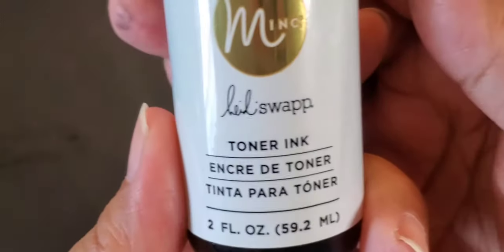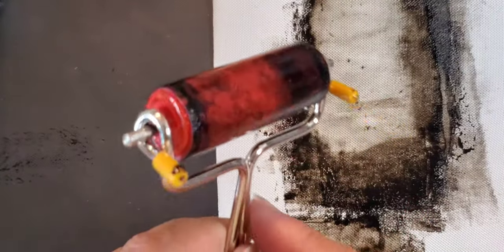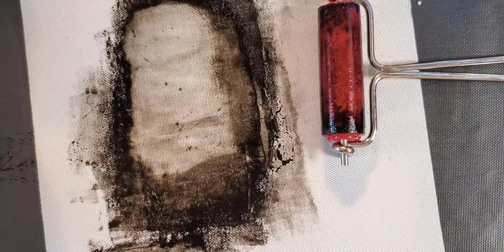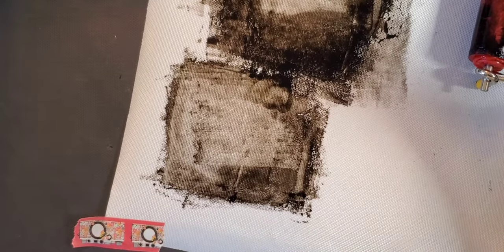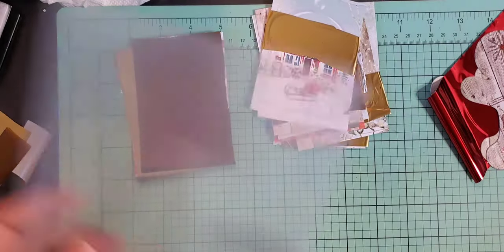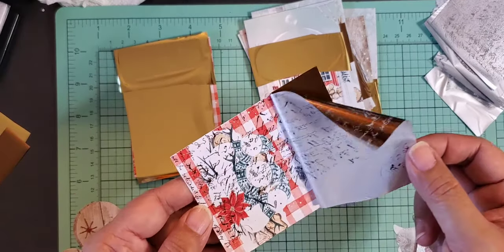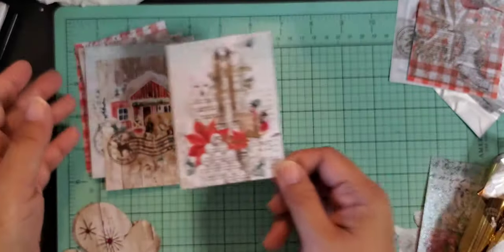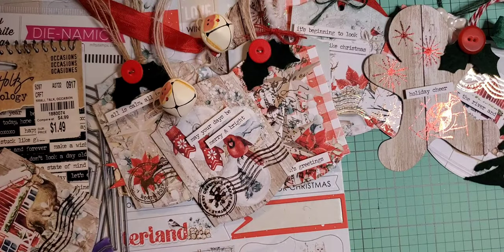Stamping with Toner ink, finished samples at the 23 min mark if you came just for that 😆